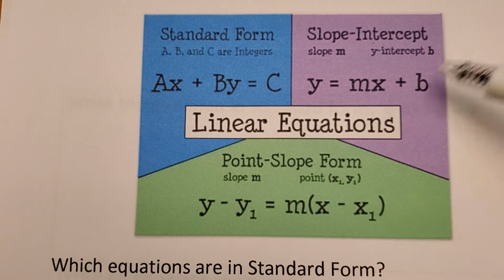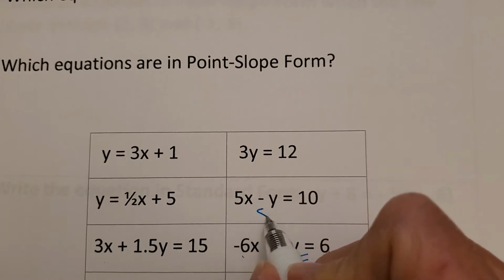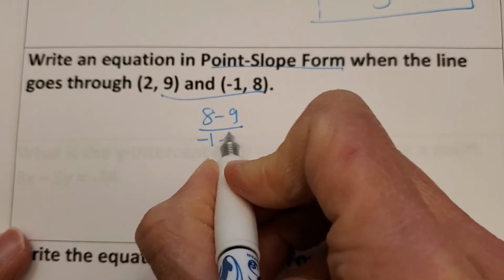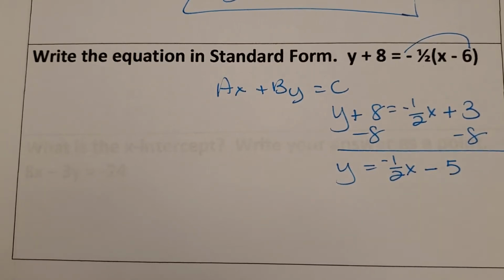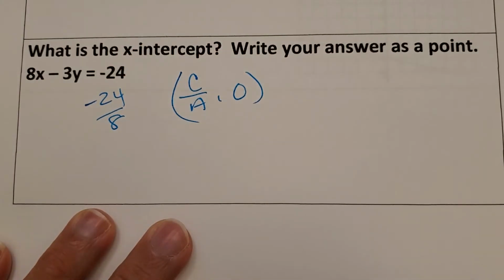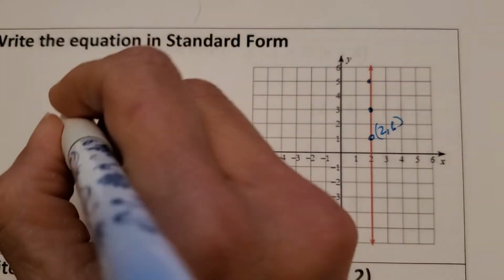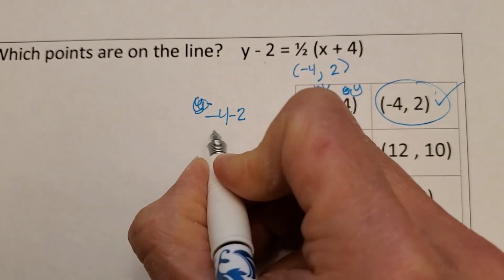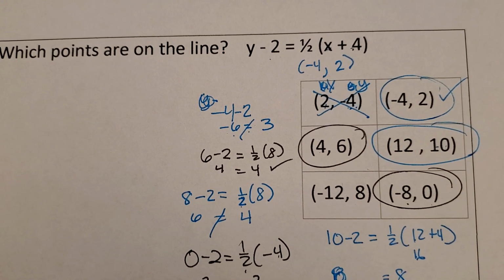Review of point slope and srandard forms of linear equations.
review for test over linear equations standard form and point slope form.